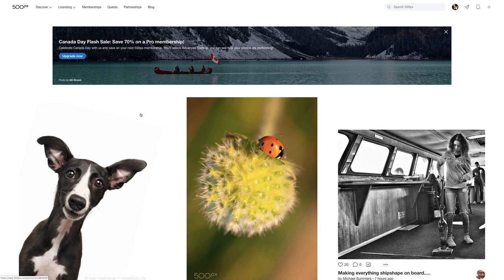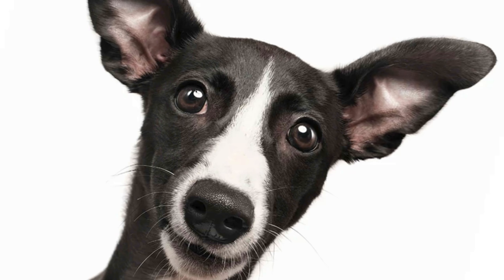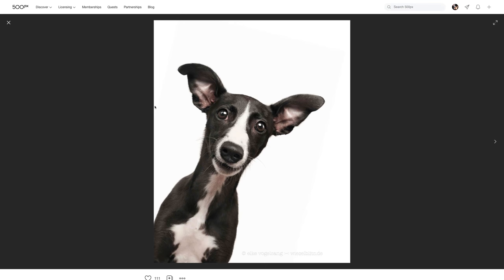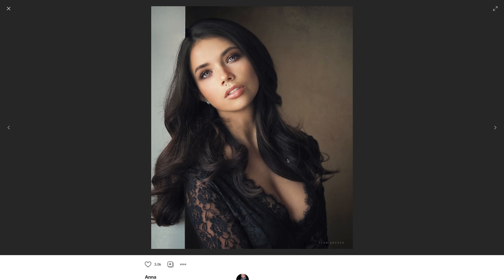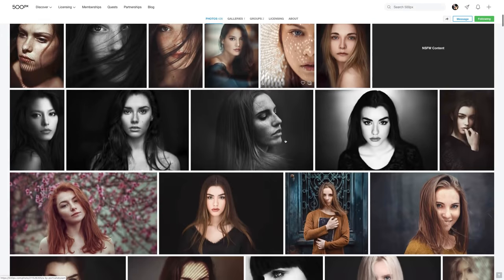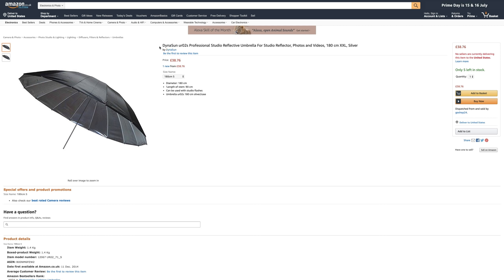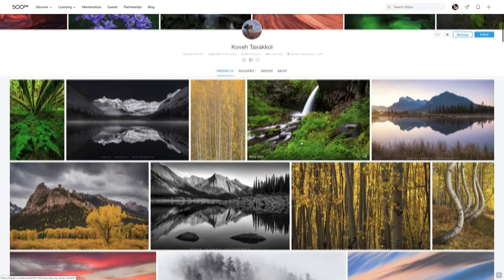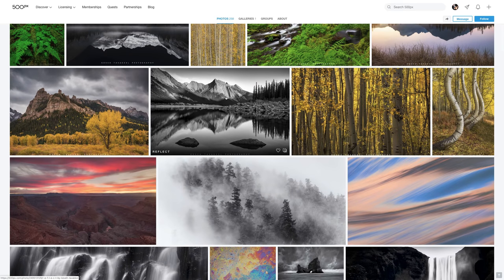Improve Your Photography by Reverse Engineering a Photograph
In this video, I discuss how to figure out what gear and lighting a photographer used to capture their image.

Note on the DynaSun Umbrella -- it does not appear to me that the umbrella can produce the lighting effect shown but, the photographer, "Portraits by Sam" assures me that is the light modifier they're using.

See my recommended gear list:

Please support free photography training. There are numerous ways you can help and some won't even cost you any money. Check it out here: